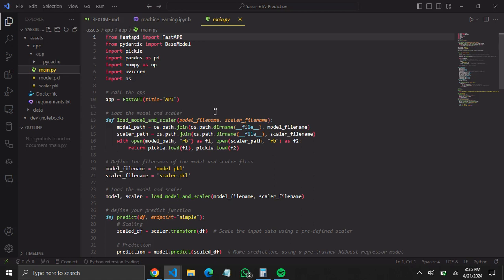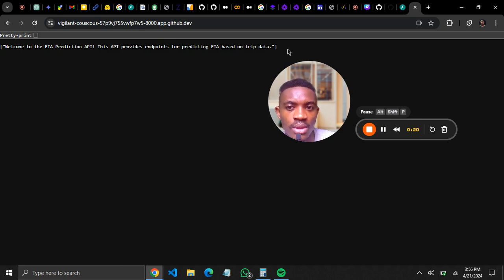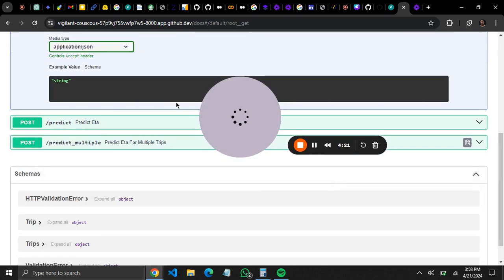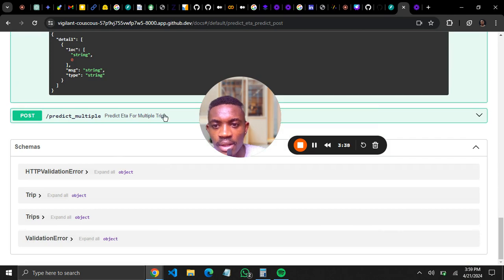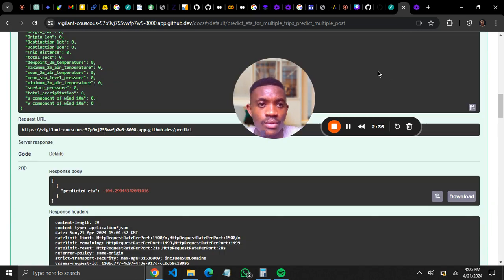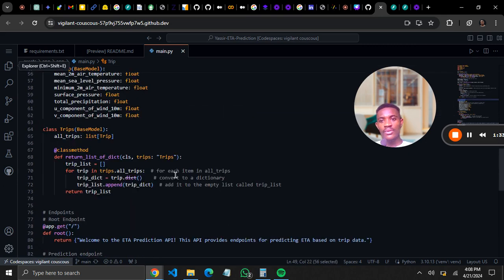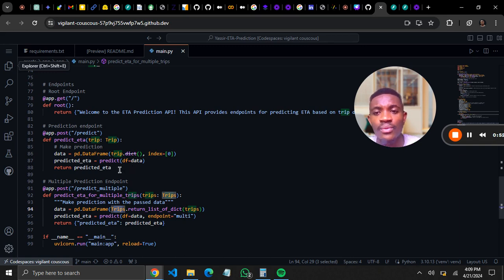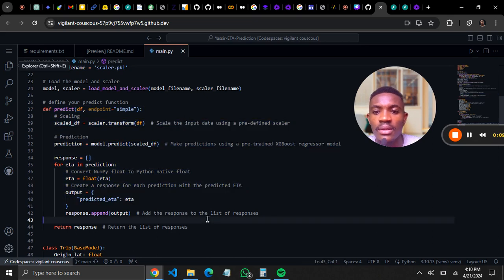FastAPI for machine learning projects part 2